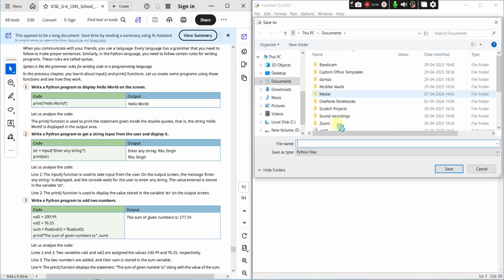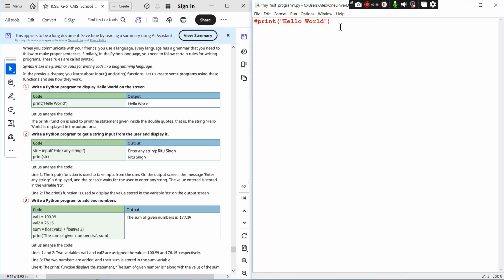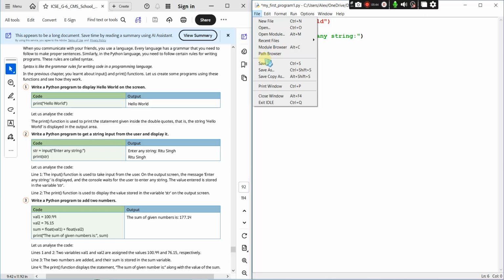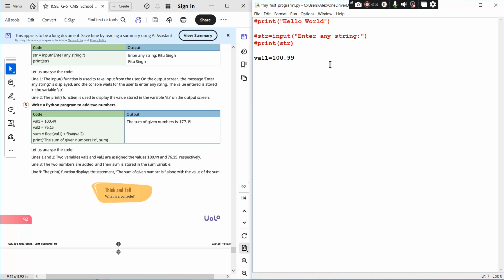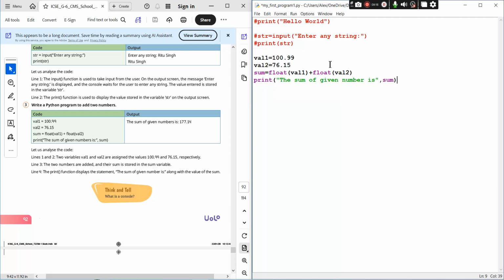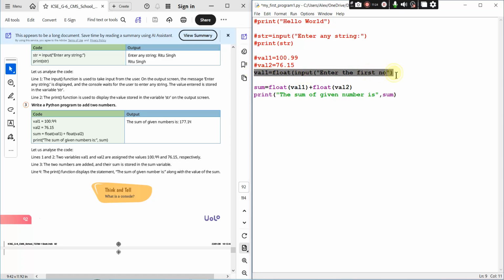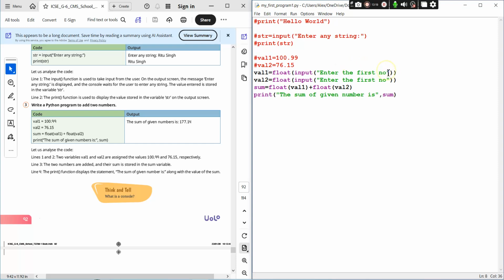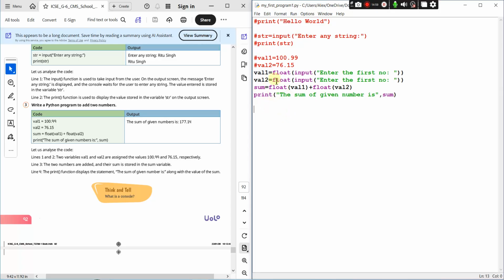Python program to print a string value, add 2 float values in two methods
Welcome to your Python journey! In this quick and easy tutorial, we are breaking down one of the most fundamental concepts in programming: how to add two numbers together using Python.

Whether you are completely new to coding or just looking for a quick refresher, this video will walk you through setting up variables, handling data types, and printing your final results to the screen.

What You'll Learn in This Video:
How to declare and assign values to variables (val1 and val2).

Why data types matter and how the float() function prevents bugs.

How to use the print() function to display clear results.

A line-by-line breakdown of the code so you actually understand how it works!